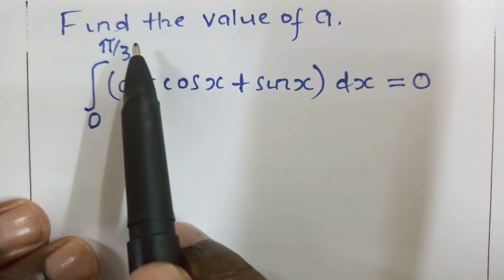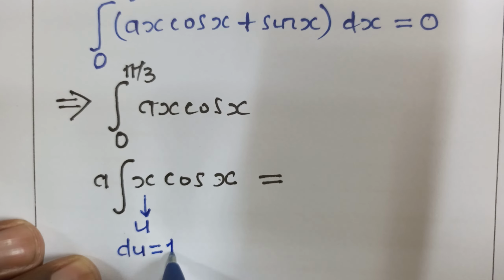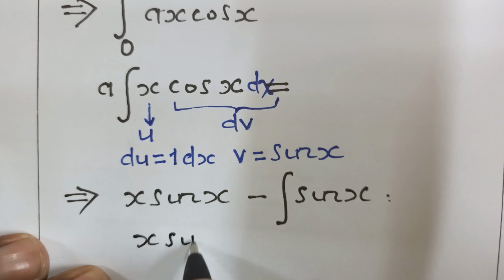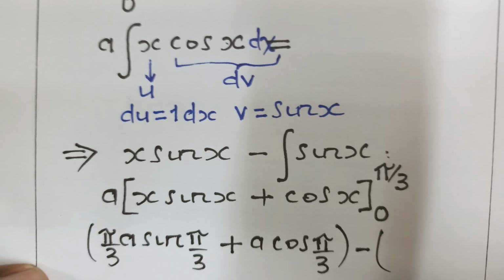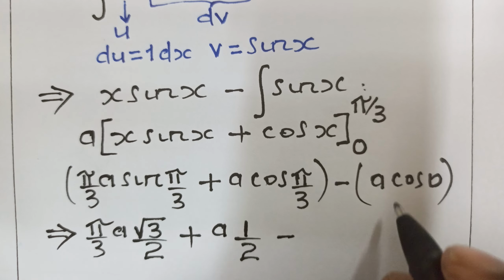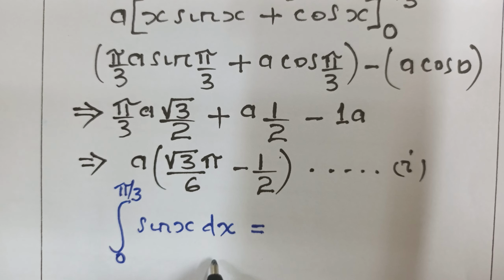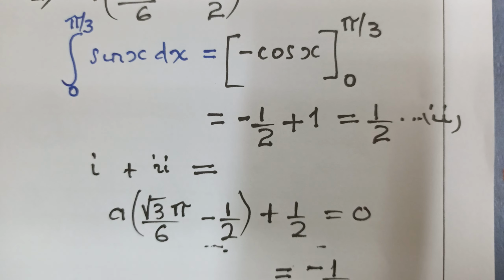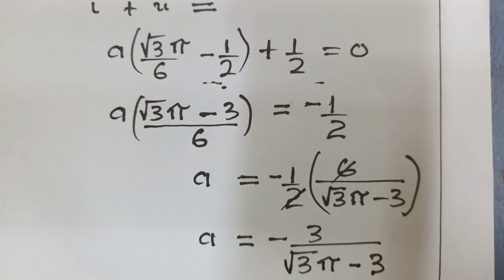Integral.find value of. a